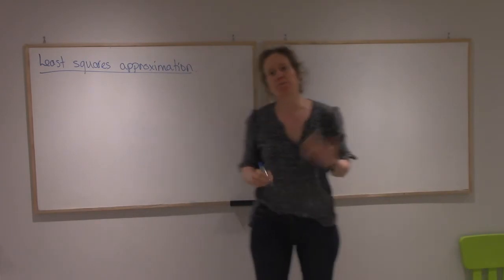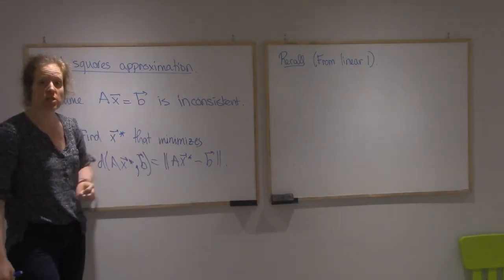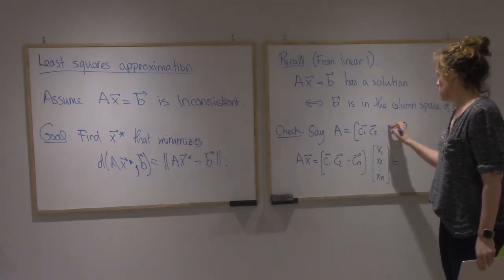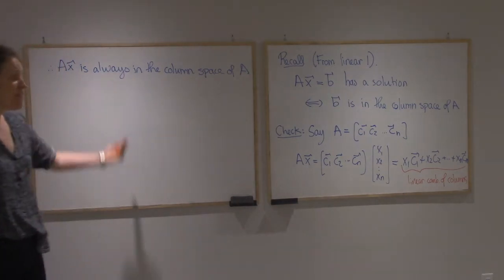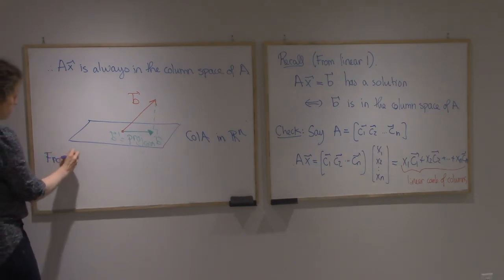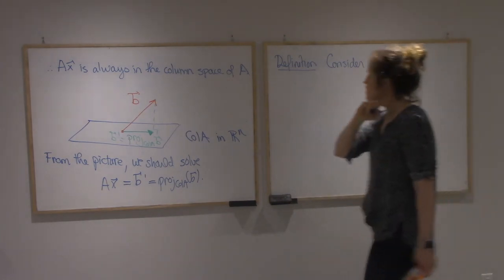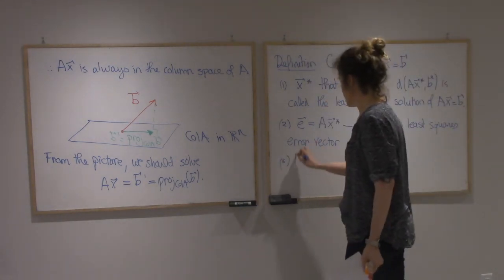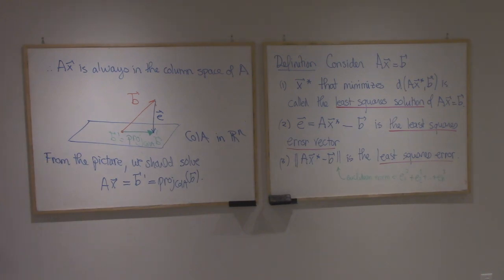14.1 Least Squares Approximation. Set up and goals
Video 1 of the section on least squares approximation